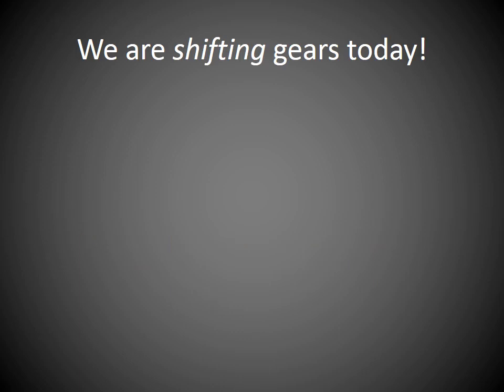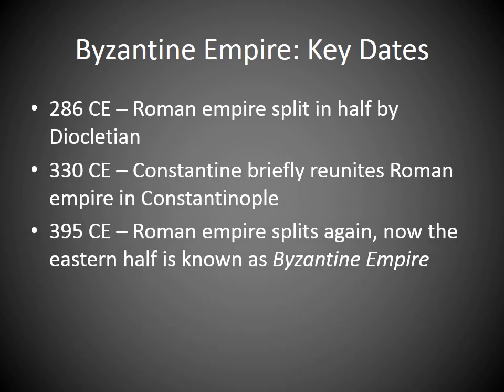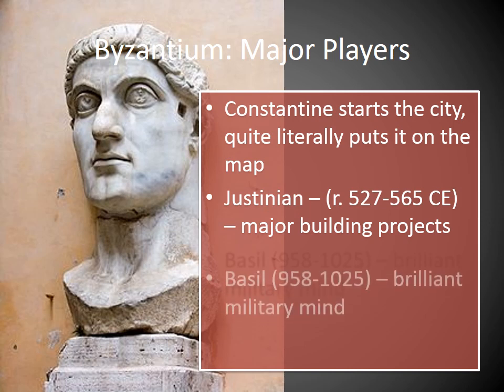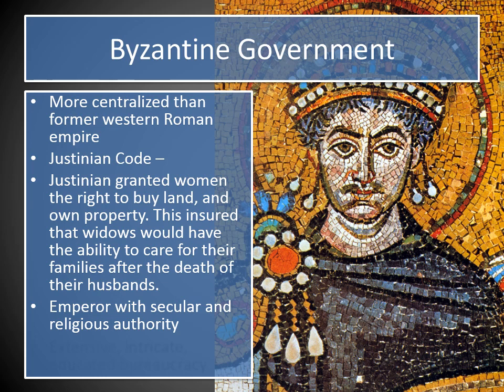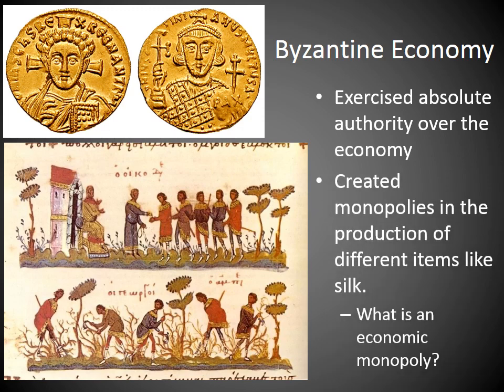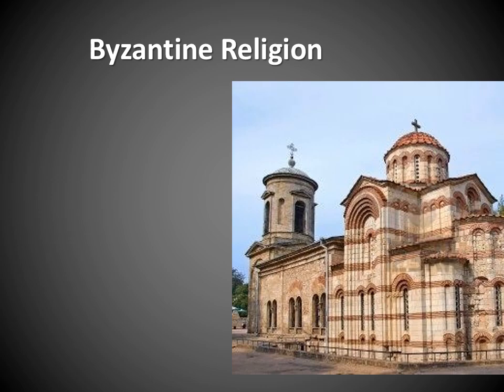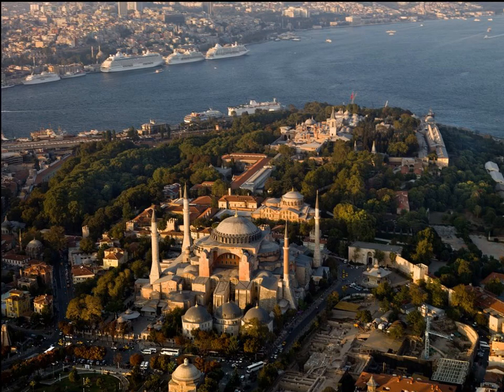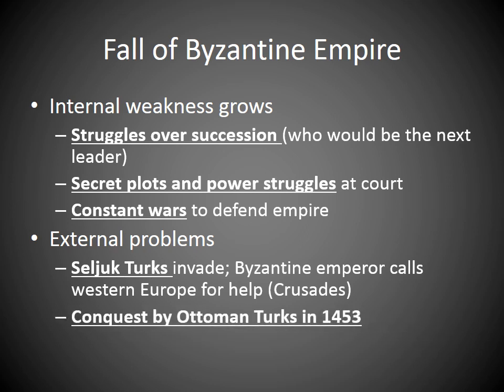AP Unit 2 Obj 7 Byzantines HOMEWORK LECTURE